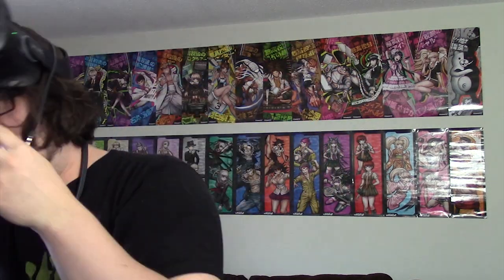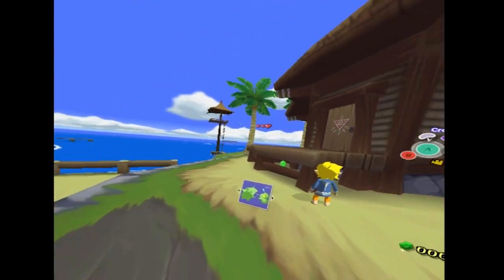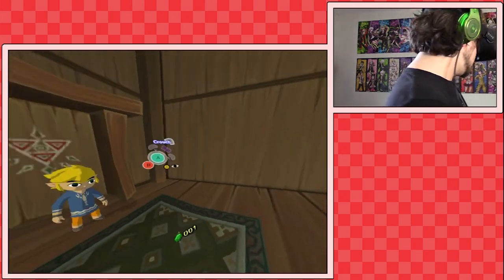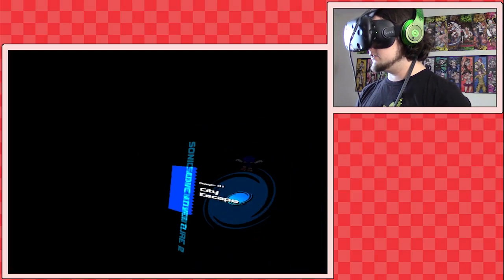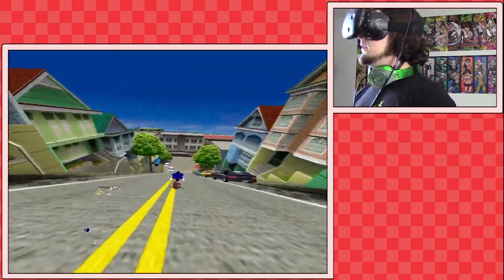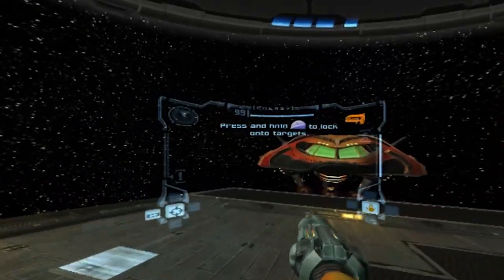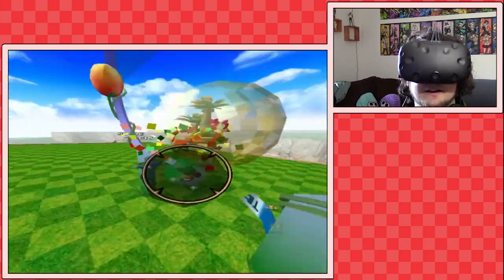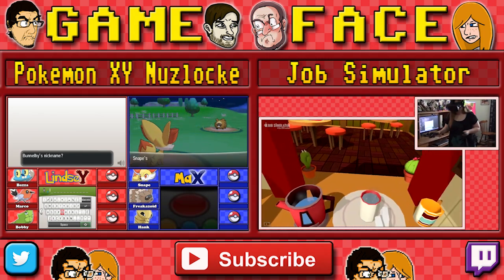Dolphin VR Gamecube HTC Vive | Zelda Wind Waker | Metroid Prime | Sonic Adventure 2 | Monkey Ball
MOTION SICKNESS! Dolphin VR 5.0 Gamecube Gameplay in Virtual Reality with the HTC Vive! I tried The Legend Of Zelda Wind Waker, Metroid Prime, Sonic Adventure 2 Battle, and Super Monkey Ball. It was amazing, but also nauseating! Sonic Adventure 2 in particular really did me in with City Escape. But it was such a cool experience, I would do it all again! If you want more, let me know :)

I'll likely cover some of the Wii games in Dolphin VR at a later time. I believe the HTC Vive controlles are compatible which is great! Super Mario Galaxy would be a blast.